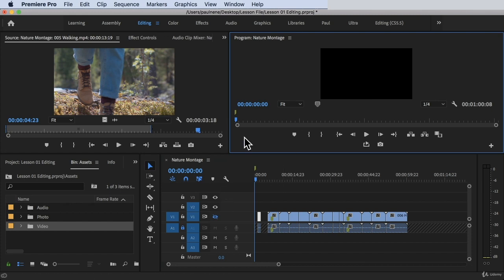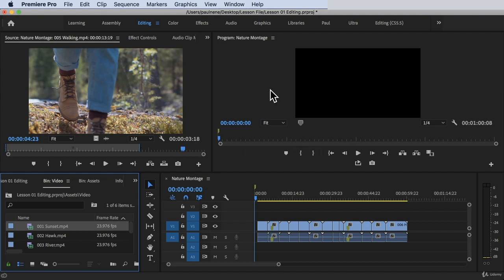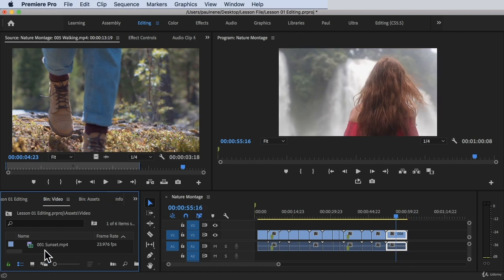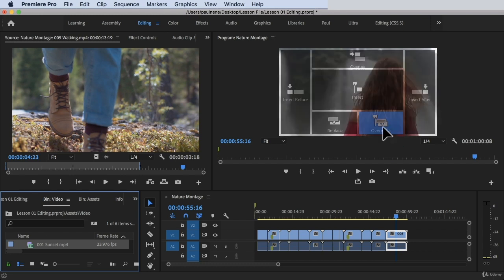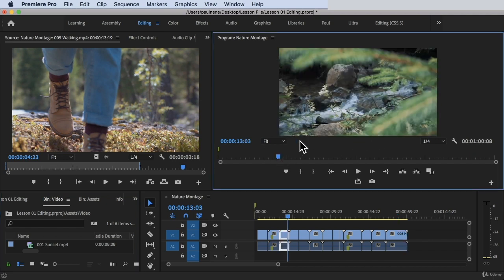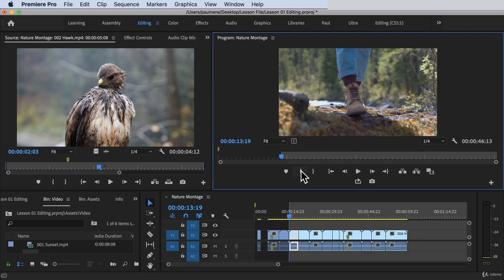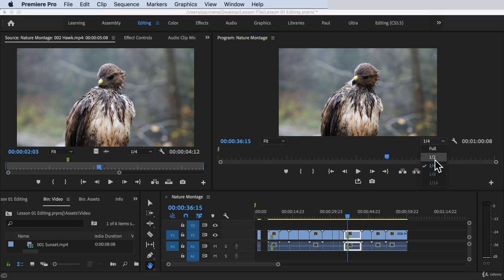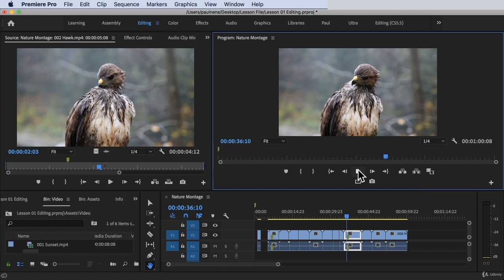How to Use Program Monitor